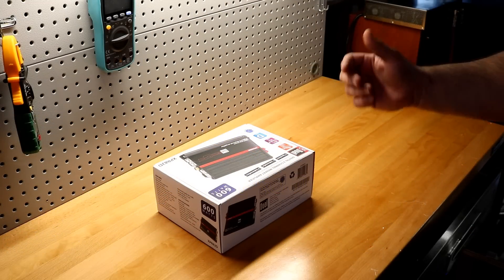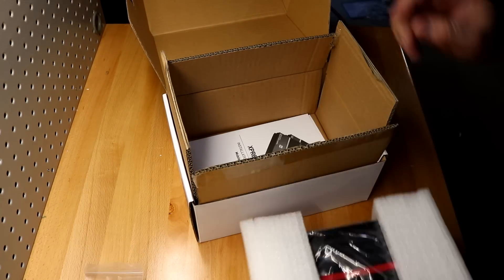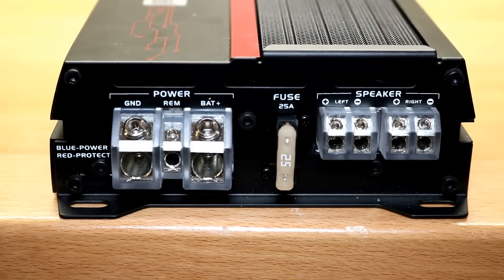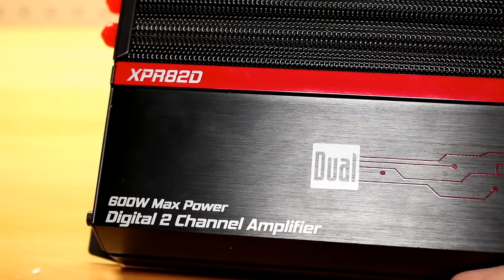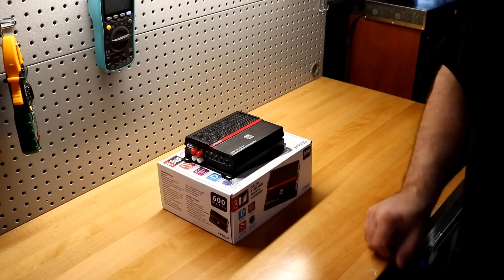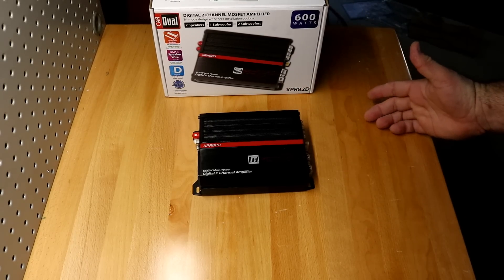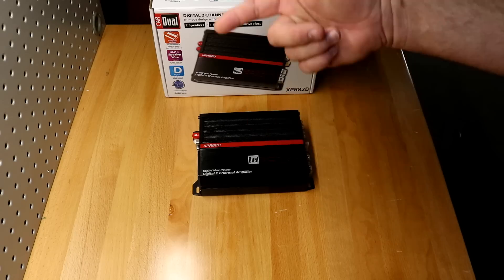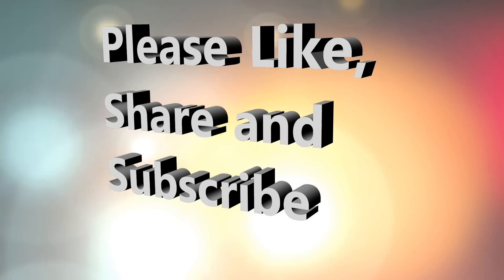$59 Walmart amp! Dual XPR82D Amp Dyno and Unboxing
Got a recommendation to check out the Dual XPR82D which Walmart currently carries for just $59... The amp claims to be CEA Rated to do 80 Watts Rms x 2 channels  @ 4 ohms and up to 240W X 1 bridged... I figured why not let's strap this amp up to the Amp dyno and give it a go. Does this amp live up to the Specs, or do we have a straight up Budget Bust in midst. In this video we will get to the truth and unbox this amp.

Gut Photos can be found on the Facebook page: @BudgetGemBust

Multimeter Used:

14V XS Batteries